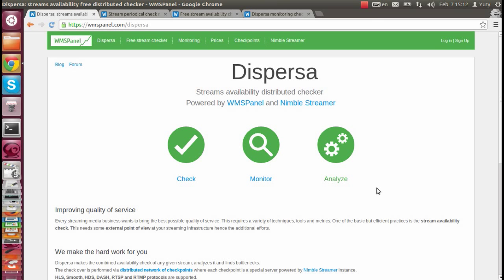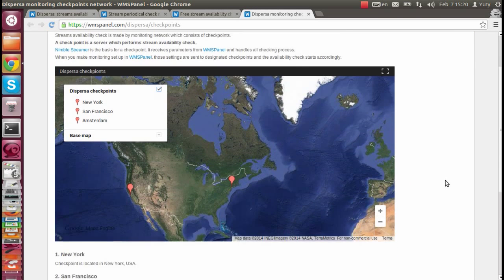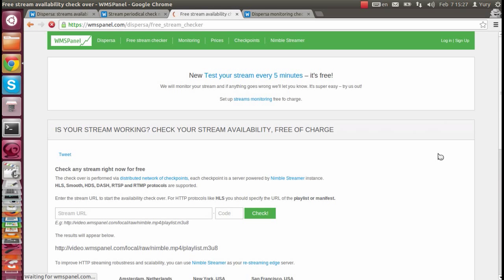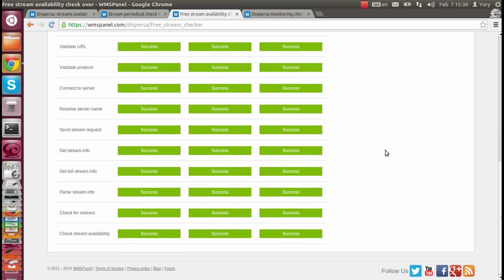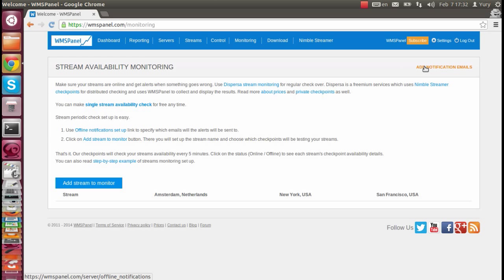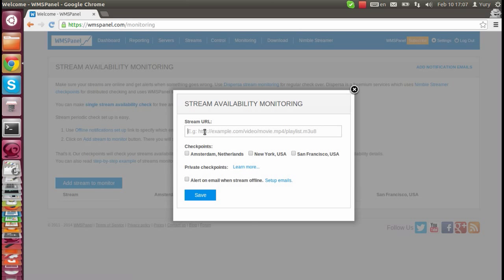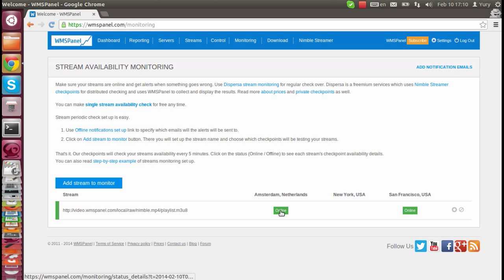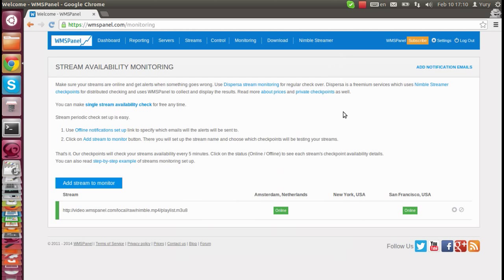Dispersa: streams availability distributed checker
Screencast for Dispersa basic overview. Dispersa is the availability monitoring service working with RTMP, RTSP, HLS, HDS, Smooth and DASH streams. It's a freemium service - you can both use one-time check over and set up 24/7 monitoring.

Dispersa is a product made by Softvelum team.